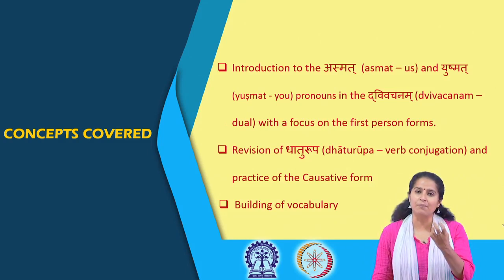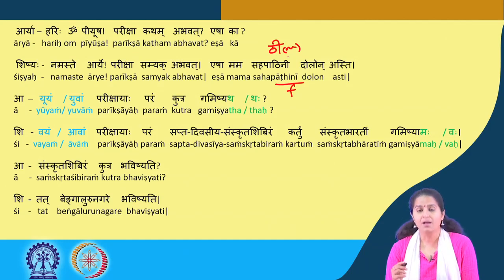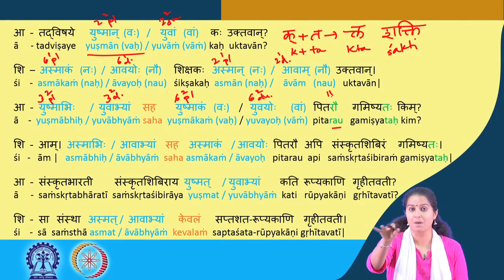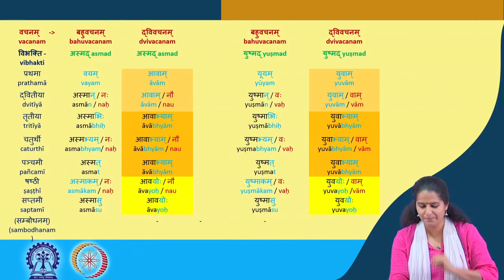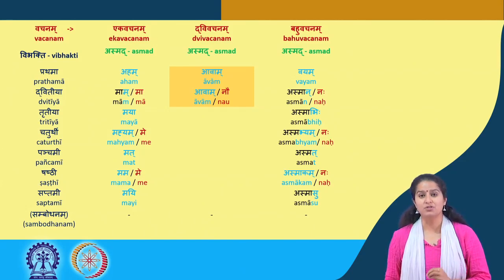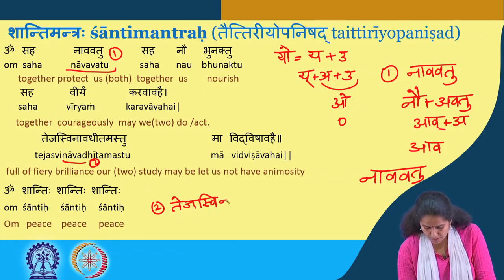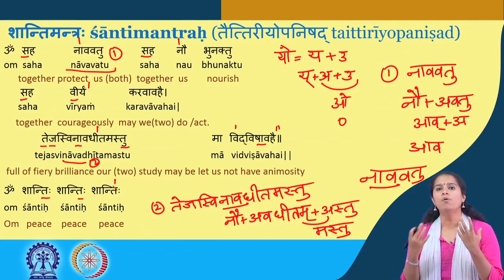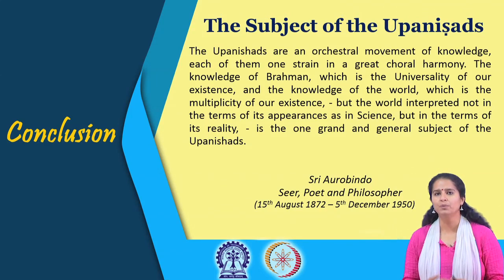Lecture 09 : Introduction of the first person pronoun in the dual form: Part 1